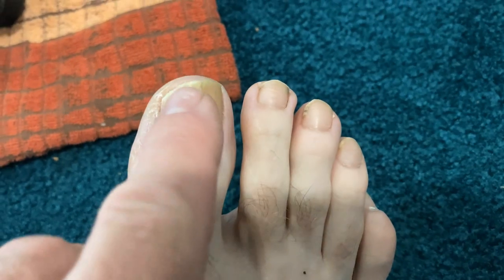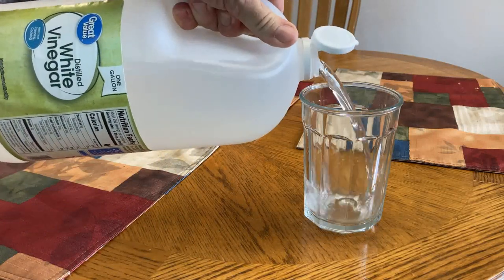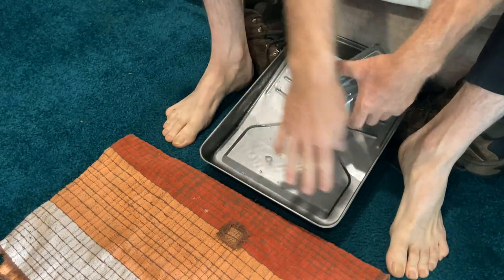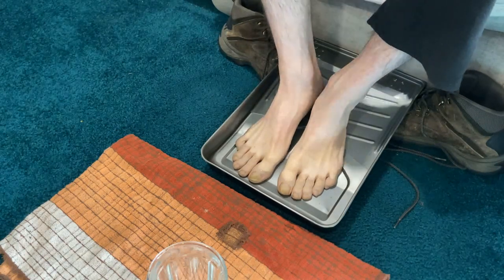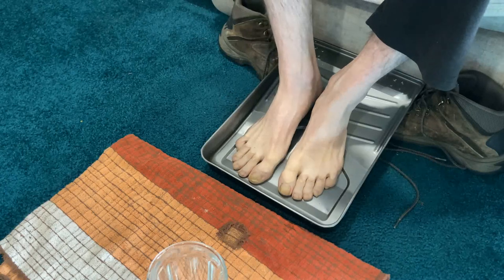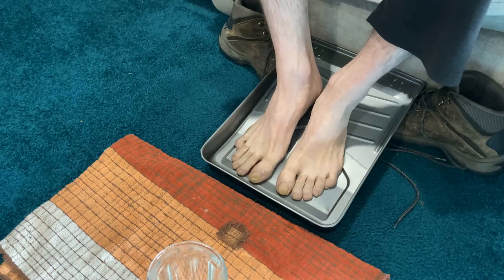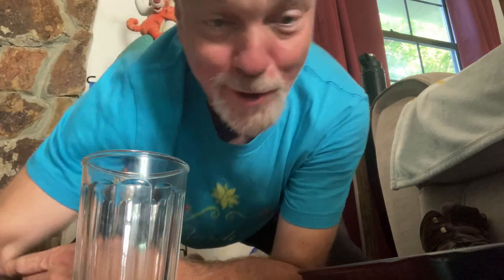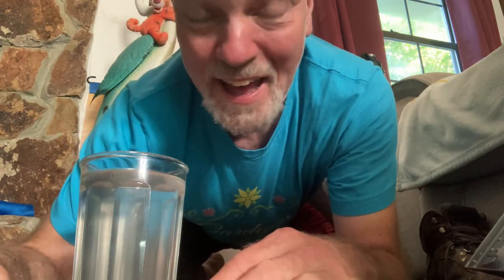NATURAL CURE for TOENAIL FUNGUS That is Cheap and Does Not Require Doctor Visits You Can Do at HOME!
BONUS TIPS at the end of the video!

After years of suffering from toenail fungus Bowtie David shares openly the simple and natural cure for this ailment. Over the years he has successfully done this multiple times!

00:00 Setting up for today's project.
00:12 Welcome to caring for your body talk number one!
03:54 Opening video sequence.
04:11 Here is the natural cure for toenail fungus!
05:00 How to apply this successful treatment, simple.
06:33 Summary of the cure for toenail fungus.
07:08 Please SUBSCRIBE to @bowtielife , click THUMBS UP/LIKE on this video, SHARE on your social media with friends that suffer from this painful ailment.
07:50 We get side tracked with medications, this is a reminder of the old better ways.
08:28 COMMENT on this video if you have had experiences with nail fungus OR vinegar!
08:46 Why this and all other cures require patience and take time.
09:15 BONUS NUMBER ONE on better uses for vinegar.
11:01 BONUS NUMBER TWO on selecting the pan you use for this toenail fungus cure.
11:51 Closing video sequence.